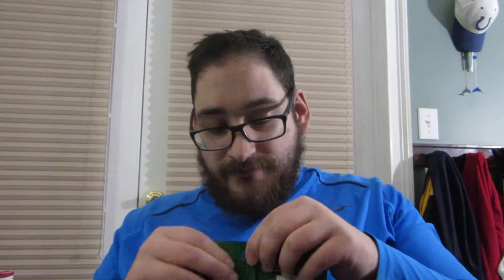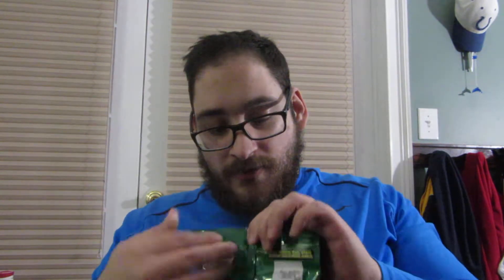Combo's Pizza Flavor Taste Test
in this video I try thew Pizzeria Flavor of Combo's